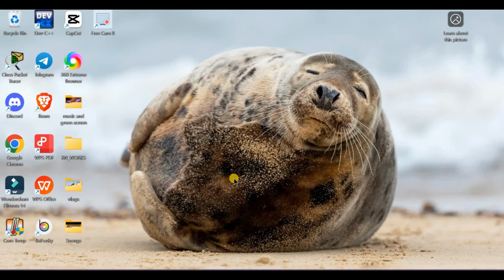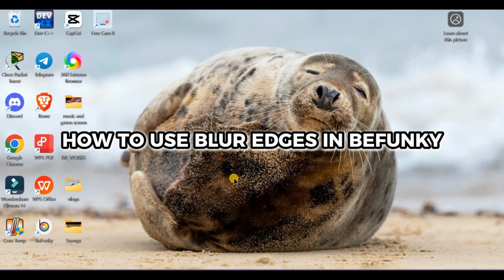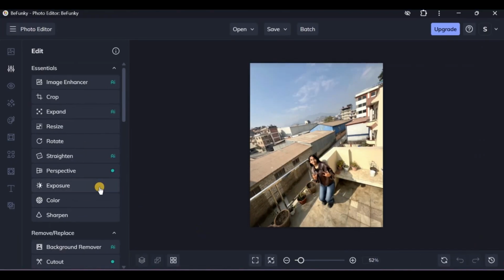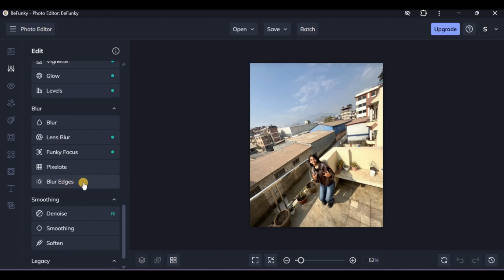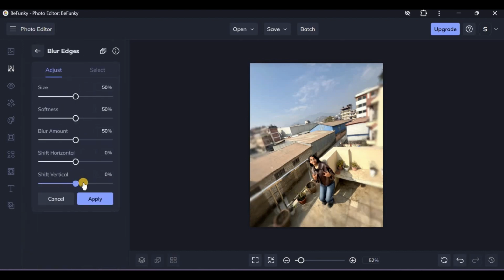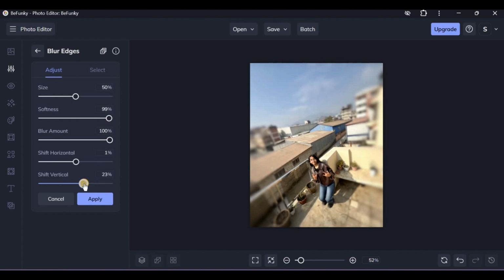How to Use Blur Edges in Befunky 2025?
Learn how to draw attention to your subject by softening the edges of your photos with BeFunky's Blur Edges tool. In this tutorial, we'll guide you through the steps to apply and customize the Blur Edges effect, allowing you to create a subtle vignette that enhances your images.

Discover how to adjust settings like Size, Blur Amount, Shift Vertical, and Shift Horizontal to achieve the perfect look. Whether you're aiming to create a dreamy atmosphere or emphasize your focal point, the Blur Edges tool offers a simple yet effective solution.